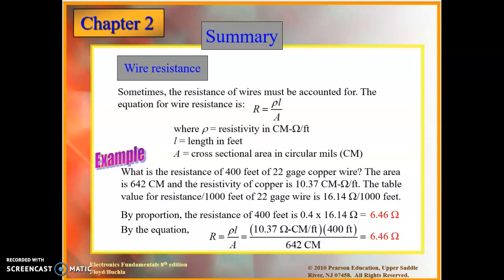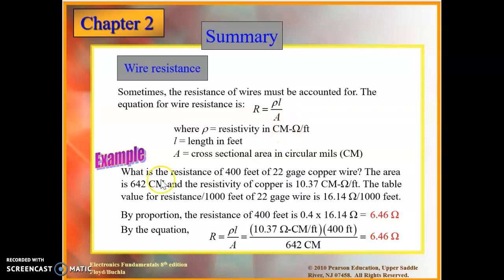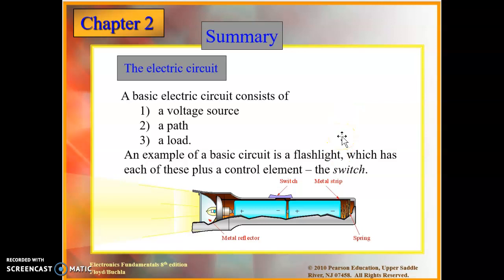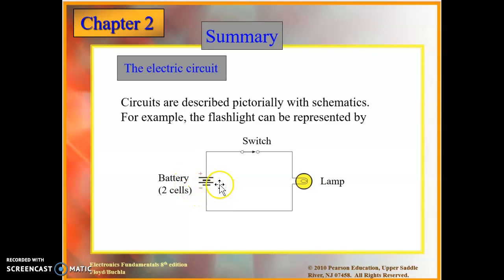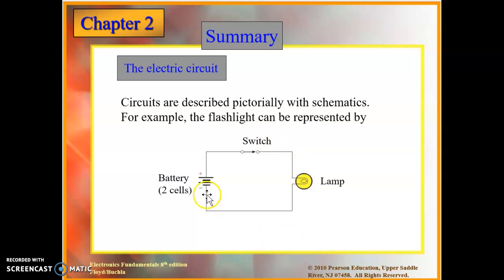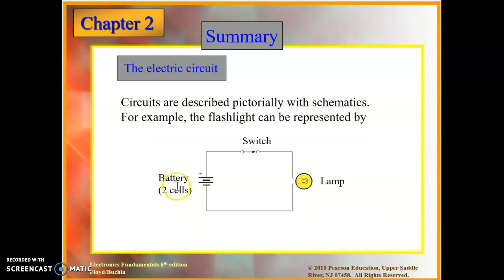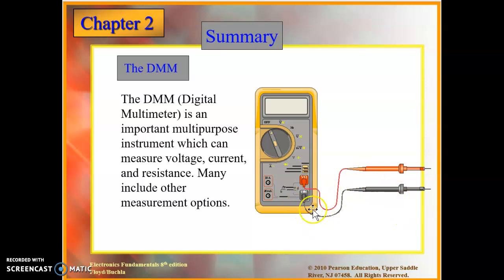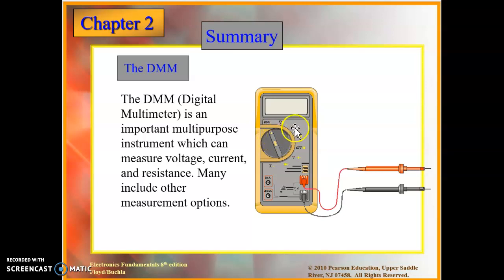Electric circuit definition and DMM